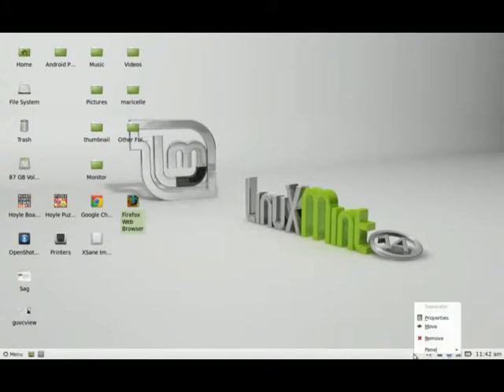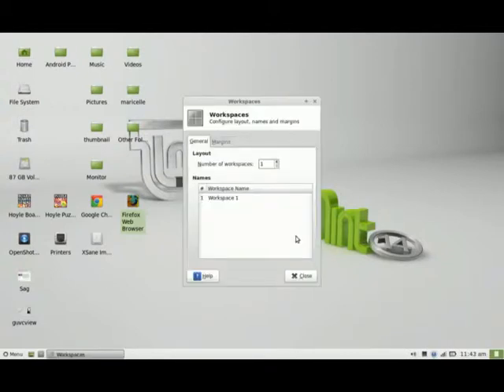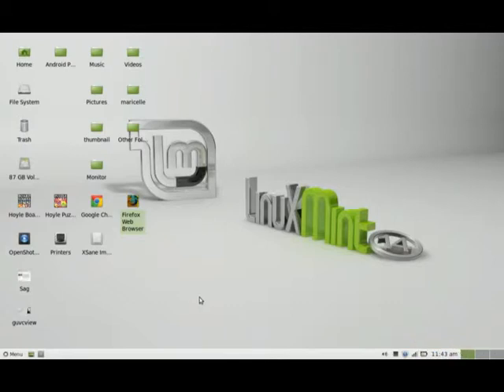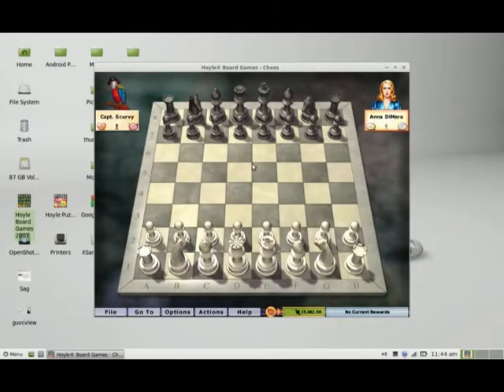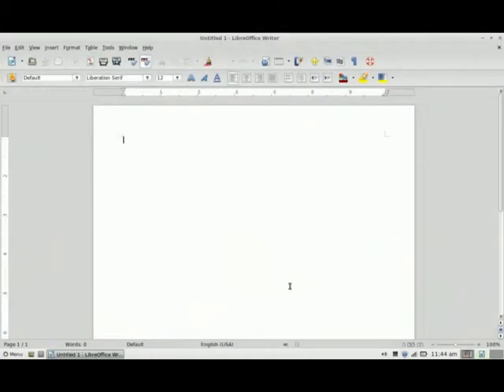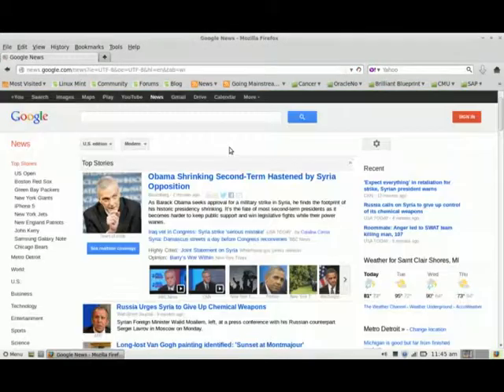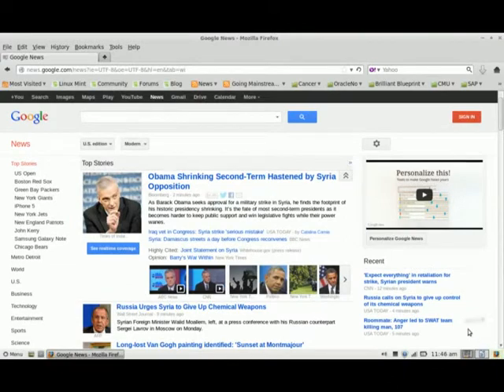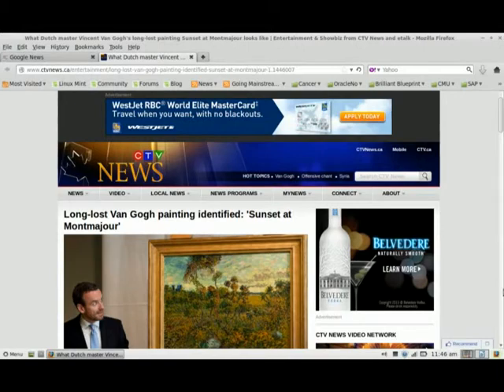Multi-tasking with Workspaces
One of the cool things about using Linux is the feature of Workspaces.  It's like having multiple workstations on one PC with different workload activity.  This is useful for people who like multi-task.  This feature is demonstrated in Linux Mint but can also be found in Ubuntu on the Unity Launcher.